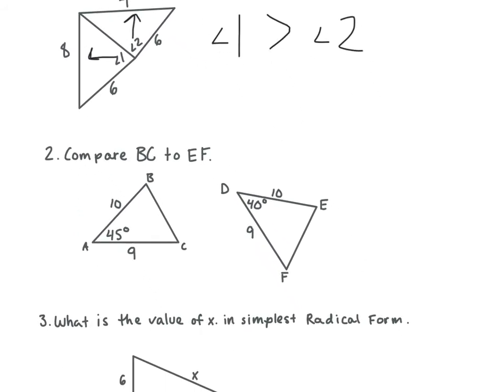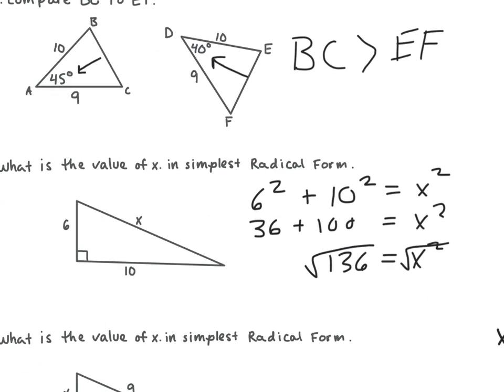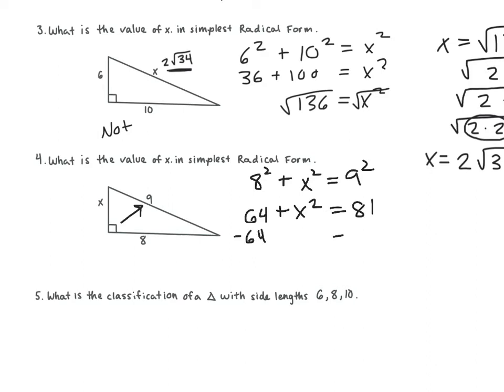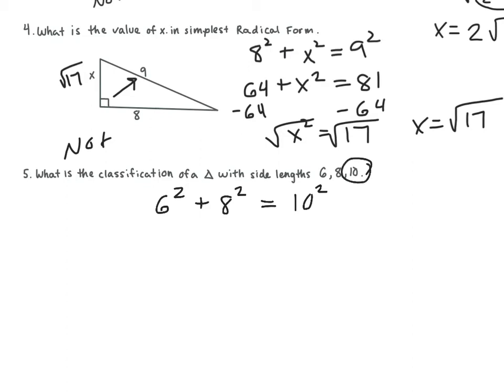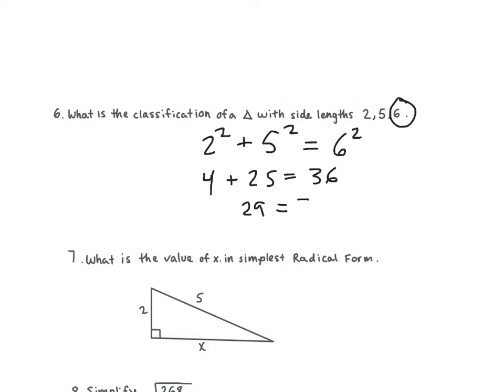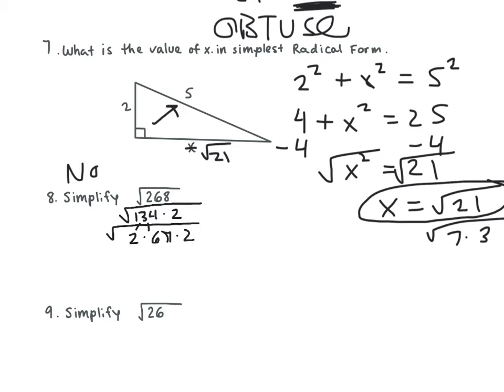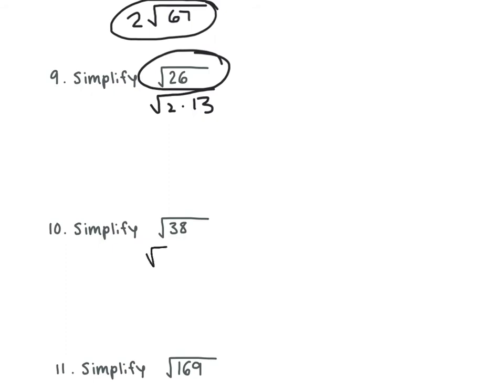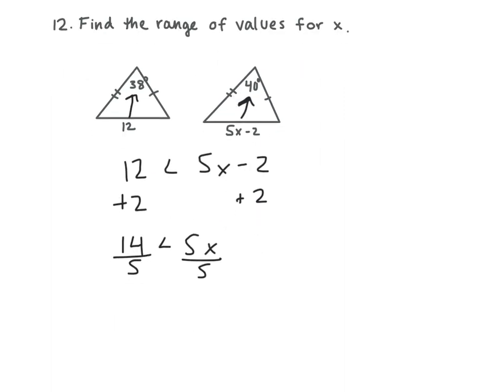1.10 quiz review